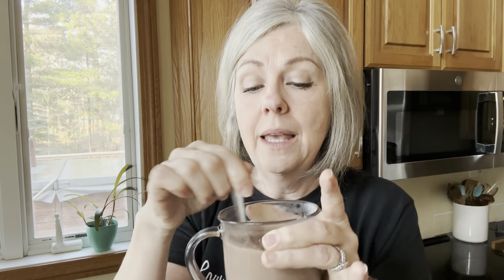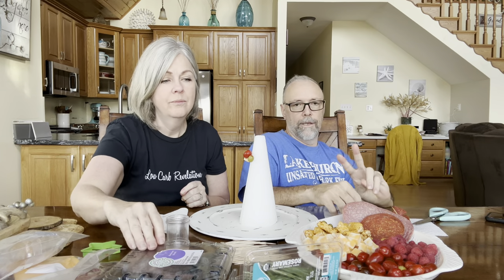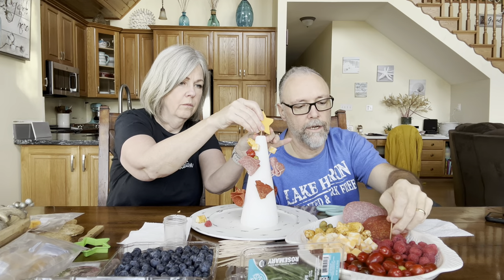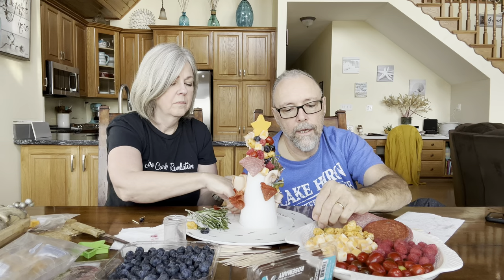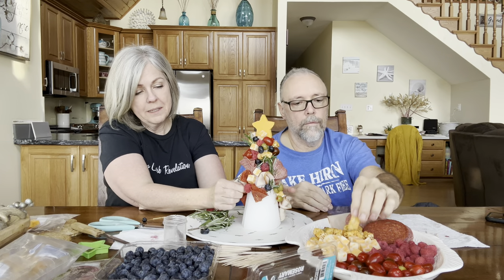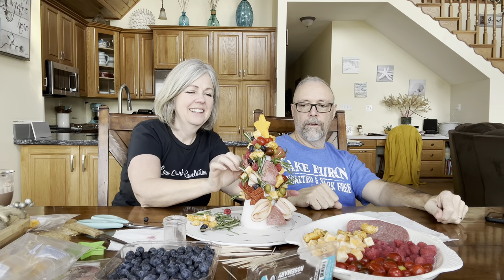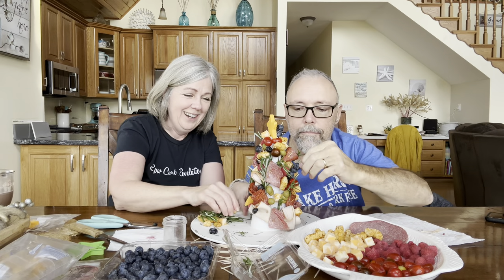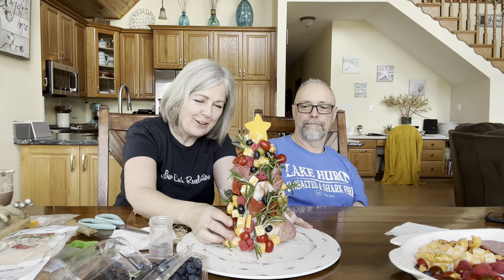Charcuterie Christmas Tree / Ed’s Tips On Recovery From Surgery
My Cookbook Paperback

Our MAILING ADDRESS:
Paula Kish

A lot of the products I use in my videos are linked here: